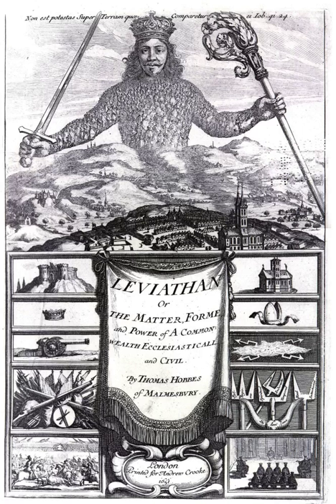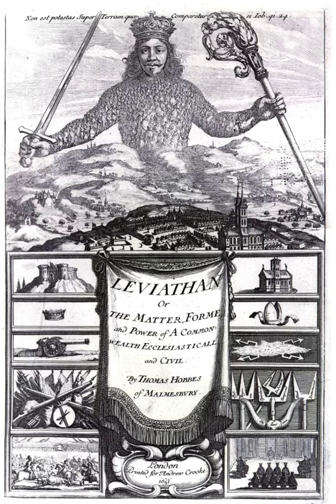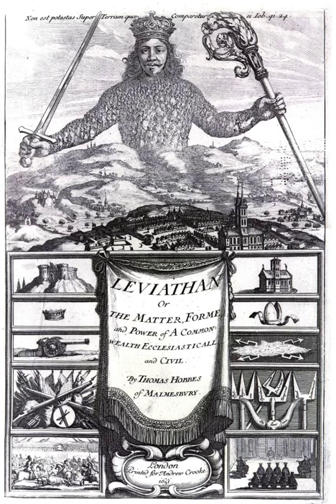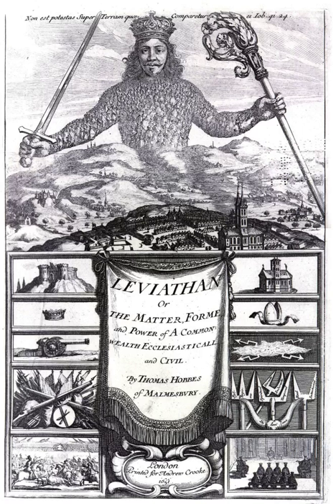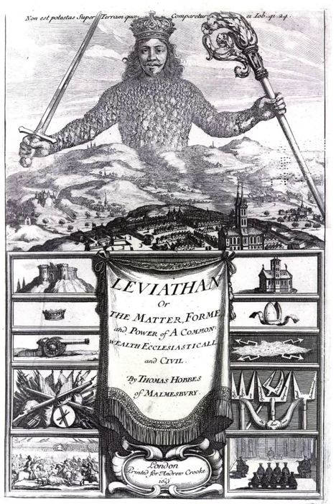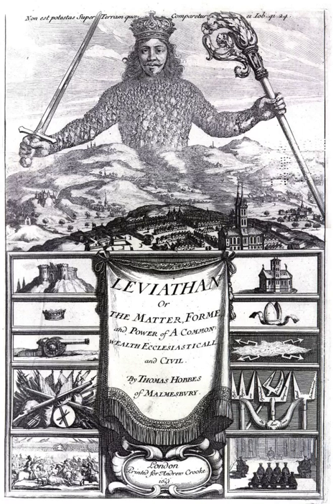Estado | Wikipedia audio article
This is an audio version of the Wikipedia Article:
Estado

00:01:10 1 Etymology
00:03:00 2 Definition issues
00:05:23 2.1 Types of states
00:07:34 2.2 The state and government
00:08:20 2.3 States and nation-states
00:08:45 2.4 The state and civil society
00:09:15 2.5 The man versus the state
00:11:13 3 Theories of state function
00:12:02 3.1 Anarchist perspective
00:12:56 3.2 Marxist perspective
00:15:00 3.3 Pluralism
00:16:16 3.4 Contemporary critical perspectives
00:20:02 3.5 State autonomy (institutionalism)
00:20:52 4 Theories of state legitimacy
00:21:10 4.1 Divine right of kings
00:22:13 4.2 Rational-legal authority
00:23:05 5 History
00:25:22 5.1 Pre-historic stateless societies
00:26:07 5.2 The Neolithic period
00:27:31 5.3 The state in ancient Eurasia
00:28:12 5.4 The state in classical antiquity
00:28:59 5.5 The feudal state
00:29:58 5.6 The modern state
00:30:37 6 Weak states and late state formation
00:34:43 7 See also

- Socrates

SUMMARY
A state is a compulsory political organization with a centralized government that maintains a monopoly on the legitimate use of force within a certain geographical territory.Some states are sovereign; some states are subject to external sovereignty or hegemony where ultimate sovereignty lies in another state. The term state is also applied to federated states that are members of a federal union, which is the sovereign state.
Speakers of American English often use the terms state and government as synonyms, with both words referring to an organized political group that exercises authority over a particular territory.
Many human societies have been governed by states for millennia, however for most of pre-history people lived in stateless societies. The first states arose about 5,500 years ago in conjunction with rapid growth of cities, invention of writing, and codification of new forms of religion. Over time, a variety of different forms developed, employing a variety of justifications for their existence (such as divine right, the theory of the social contract, etc.). Today, however, the modern nation-state is the predominant form of state to which people are subject.